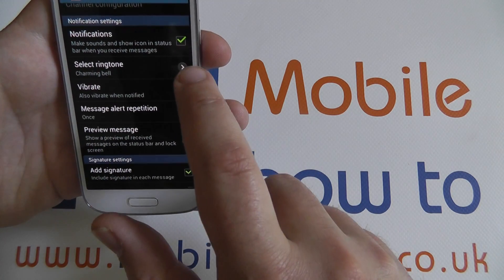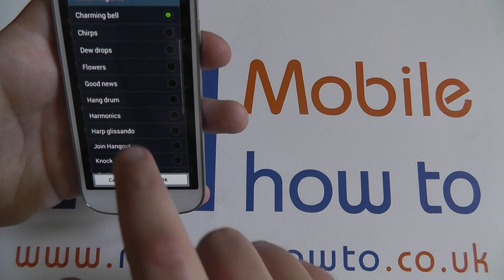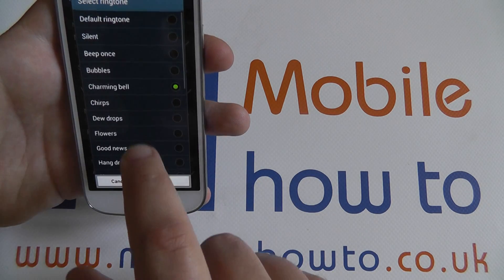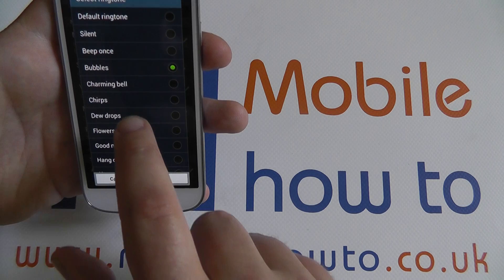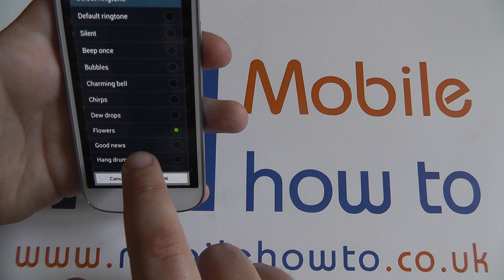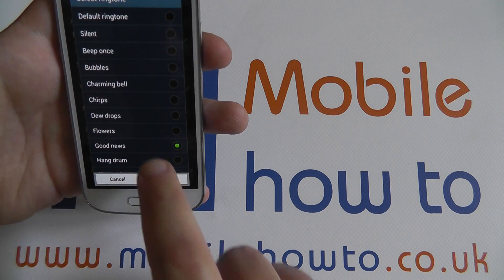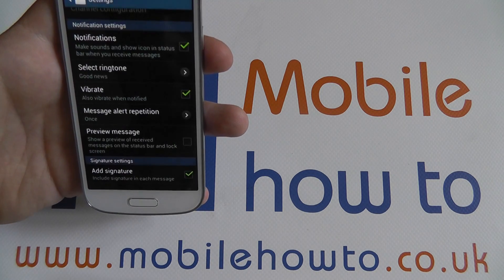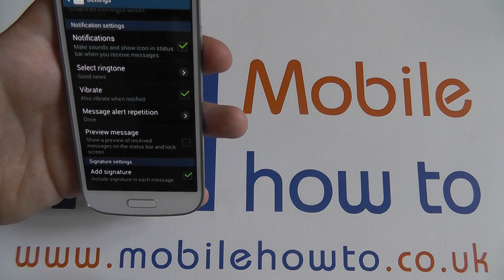How To Change/Set Text Message Tone - Samsung Galaxy S4 Mini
A video how to, tutorial, guide on setting the text message notification tone on the Samsung Galaxy S4 Mini.